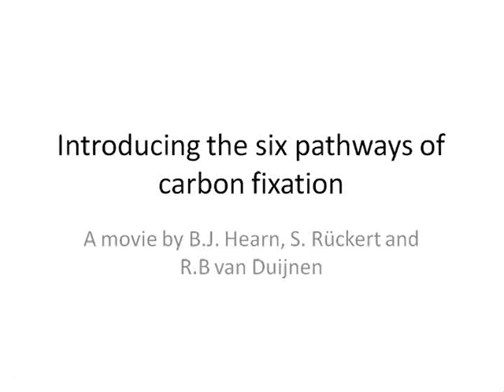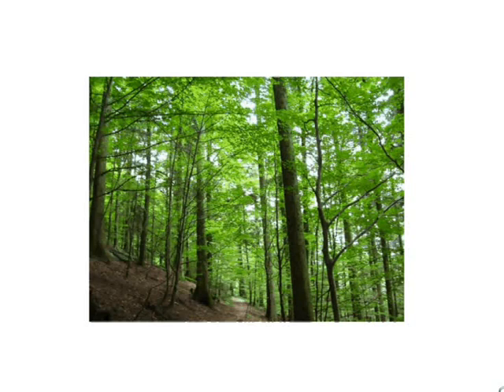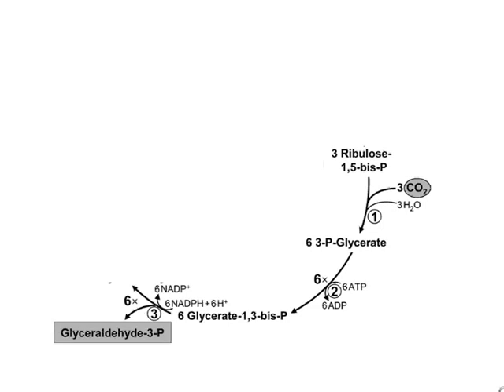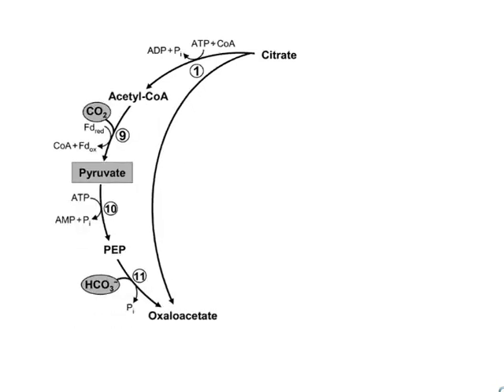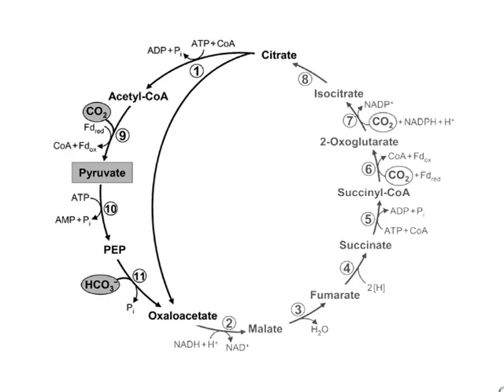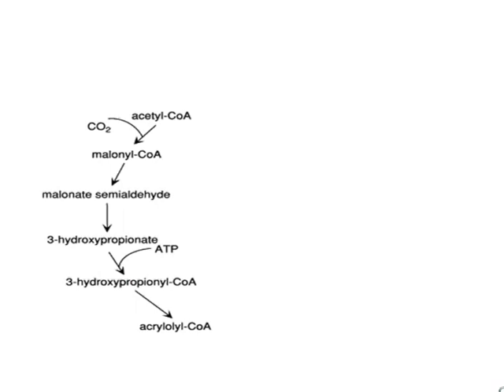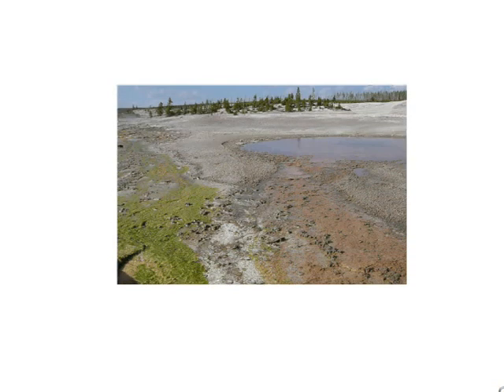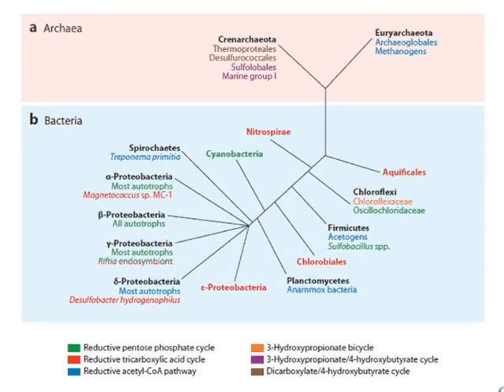Six pathways of carbon fixation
Brief introductions to the six known Carbon fixation pathways.
Produced by RvD, SR & BJH of the VuA